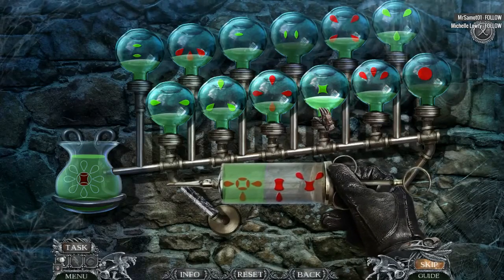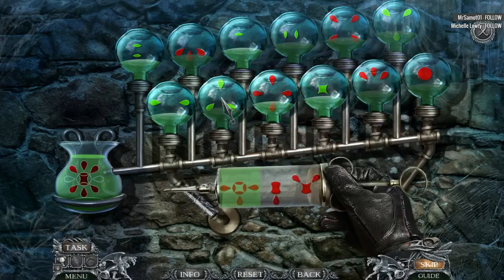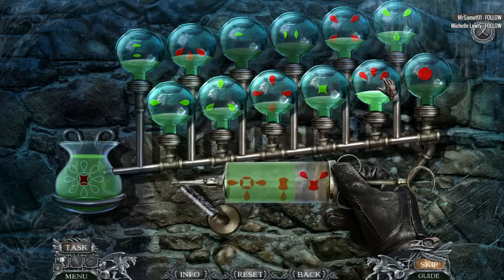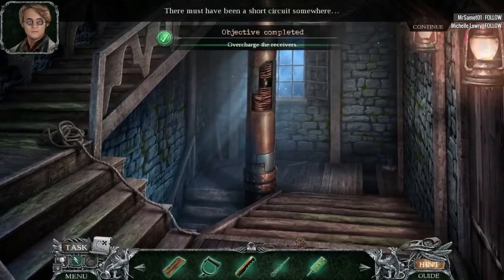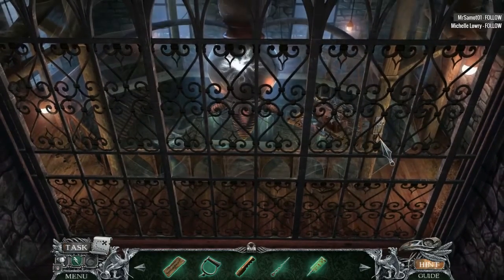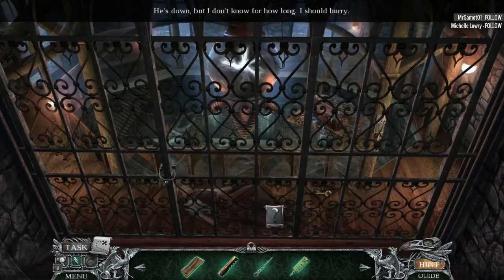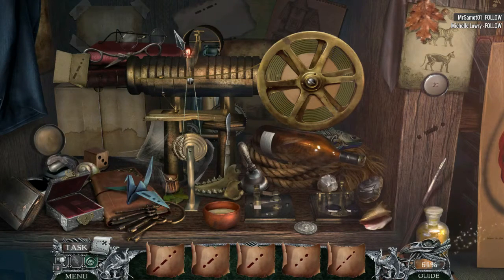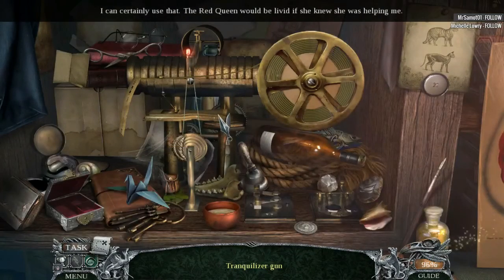Vermillion Watch 2: Fleshbound CE [16] Let's Play Walkthrough - Part 16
Vermillion Watch: Fleshbound CE let's play walkthrough gameplay

Let's Play ♦ Vermillion Watch 2: Fleshbound Collector's Edition with YourGibs Walkthrough commentary game play

STORY: Something important has been stolen from a friend of the Watch! All that was left at the scene was the calling card of a master thief. With the help of some old friends, it’s up to you to chase leads through the dangerous London streets! Can you stop a plot against the Vermillion Watch before it’s too late? Find out in this riveting hidden-object puzzle adventure game!